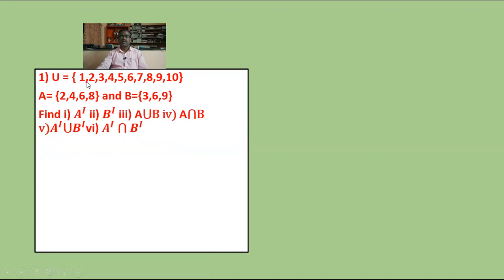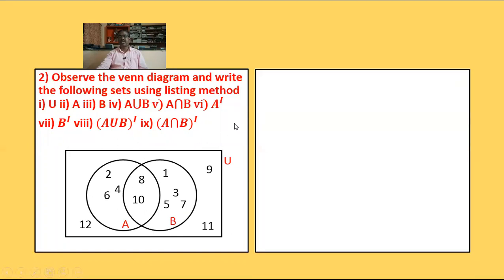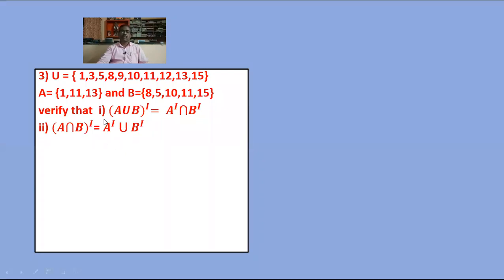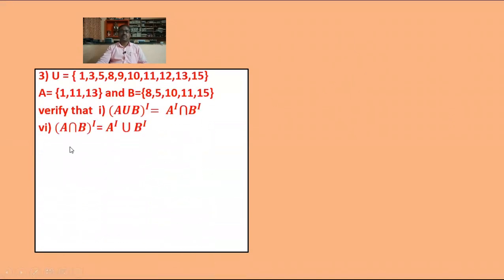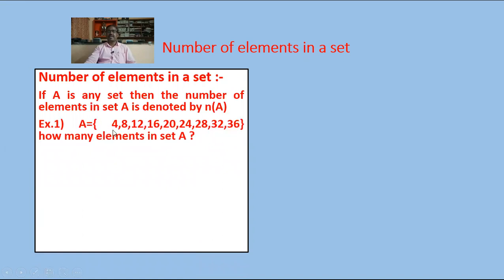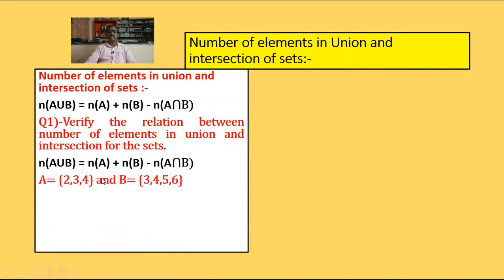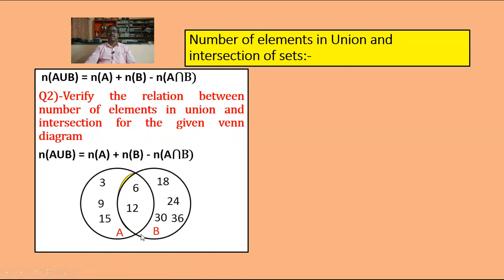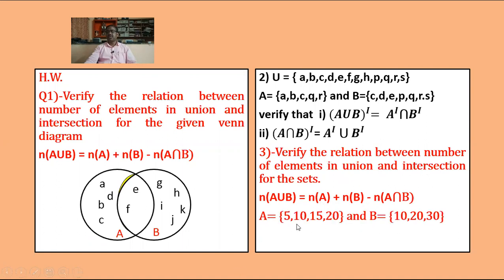9th math-1 L-10 sets-number of elements